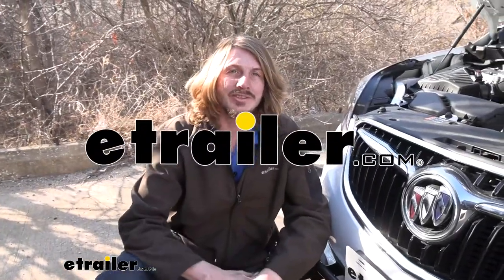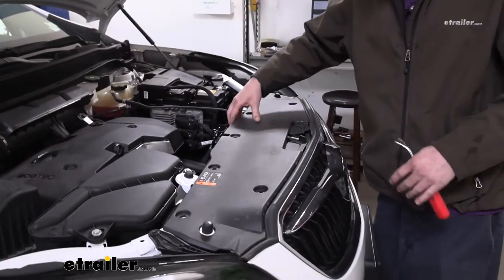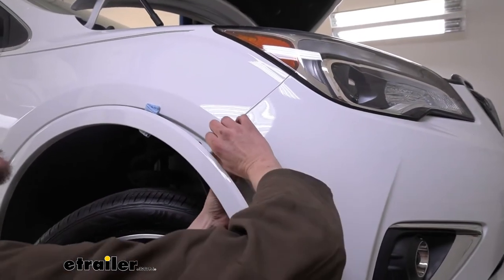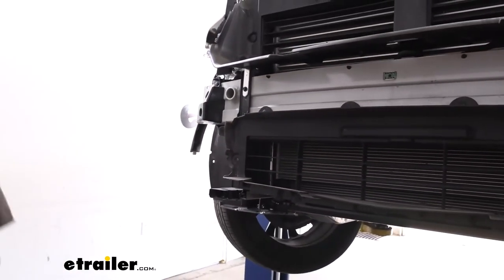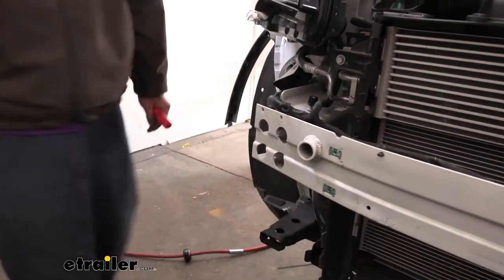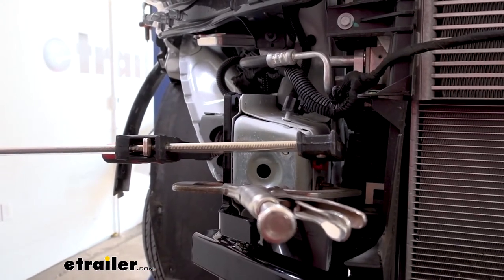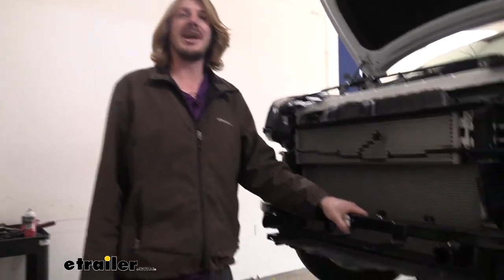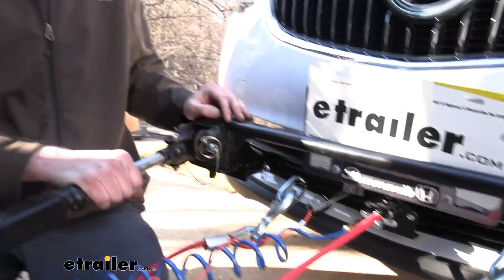etrailer | Set up: Roadmaster Crossbar-Style Base Plate Kit on a 2020 Buick Envision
Hi there, Buick owners. Today, in your 2020 Buick Envision, we're gonna be taking a look at and showing you how to install Roadmaster's Crossbar-Style base plate. All right, so here we are behind our motor home. We've got our base plate fully installed here. At this point, we just need to make our connections to our motor home. This is the Crossbar-Style one here that we're using today.

We've got it all set up here, and it's ready to hook up to any Roadmaster tow bar. Our tow bar is designed to be the connection point for connecting our vehicle to our motor home. To connect it, we're just gonna drop our tow bar down. We can see that the ends here slide in between our crossbar. We can then take the pins, and we're gonna slide those through our tow bar.

And then, take the small latch pin on the other side, and ensure that our pin stays in place. Make sure you get that all the way locked down. All right, so that's kind of the main purpose of our base plate here is to give us that connection point. But there are a couple of other things that Roadmaster has thought about 'cause they know, hey, beyond just hooking up your tow bar here, there's usually other things that's required for a flat tow. And they started incorporating mounting locations for that into their tow bars, and it's fantastic.

If we look down here, we've got a mounting location for our electrical connector. So we're also gonna go ahead and plug that in as well. We've got a six-way installed on here, and these bars that come out of our base plate give us that mounting location. And that's great because a lot of times, you're having to modify the vehicle in some way to get this connector mounted up. This way, it provides us with that.

We don't have to cut any weird holes here or add additional weird brackets to the front of our vehicle to get that set up. It also provides your mounting location for your breakaway switch, which is over here. And that's also very nice and for the same reasons, we don't have to make our own bracketry. We don't have to modify or cut the vehicle in excessive ways because they've given us a point there that makes it easy. It also tucks it in very nicely under the vehicle. If you don't have a mounting location like that on your base plate, oftentimes you're mounting it somewhere to the vehicle out here. And breakaway switches are fairly long, so they usually stick out fairly far. So it's cool that it's got that integrated into it like that. It makes it much cleaner, and it just feels more secure this way. And lastly, we need to connect our safety cables. On our base plate, we've got attachment points sticking out right here. And there's one just like that over on the other side. You've got a moderate-sized opening on there that should work with these big cables here. You can see that it clips in there with no problem. We'll then stretch this out and connect it to the back of our motor home. We want to attach this to the opposite side on the motor home, and then we're gonna connect our other cable doing the same thing and we cross it. This will create a cradle, so in the event of a catastrophic disconnect, it'll keep our components from digging down into the pavement. We'll begin our installation here at the front of the vehicle with the hood open. We're gonna remove the panel that runs across the top here. You can see there are several fasteners that we'll have to remove, all those pushpins. So to remove these, the way we'll do it is we're gonna take either a flat-bladed screwdriver or a trim panel tool, either work fine, and we're gonna go in a little slit. If we look at the, let's see if we can find one, this one here's got a nice visible slit on it right there. You can see one spot, there'll be an opening for you to stick a flat-bladed screwdriver or a trim panel tool piece in. So we're just gonna take our device here, put it right inside of there, kinda give it a little bit of a twist. I like to start with the screwdriver, but it's a lot easier after you get a little gap there, switch over to your trim panel tool. And that's how I'm gonna remove each one of these. I prefer to do it this way. The trim panel tool, the problem with using that to begin with, the slit's a little small and these blades are a little bit wide to fit in there. So usually works best to kinda do it with this little combination of the two. Now that we've removed the last pin, this piece is just gonna lift off of there. We're gonna set this aside where it won't get damaged, and then we're gonna grab our Torx socket here. We're gonna use a T15 to remove these. You can see we got one, two, thre